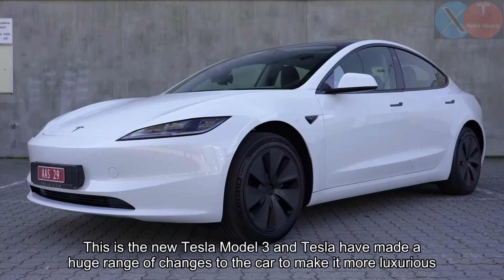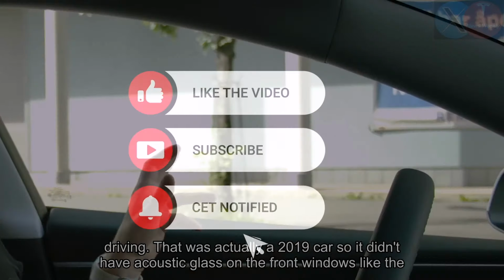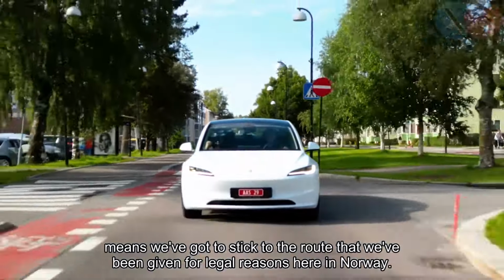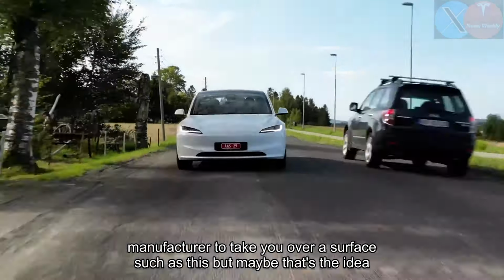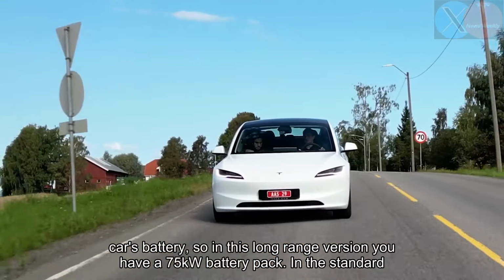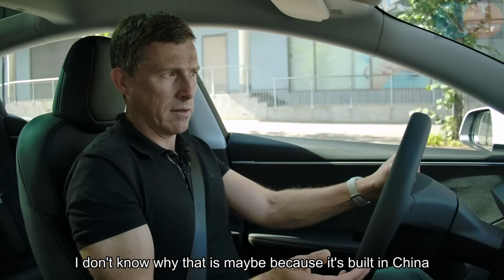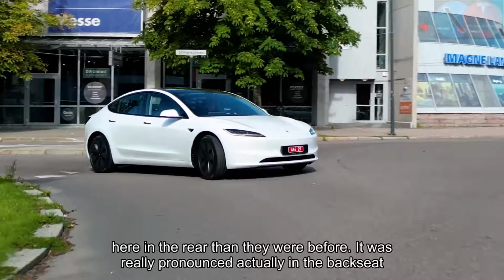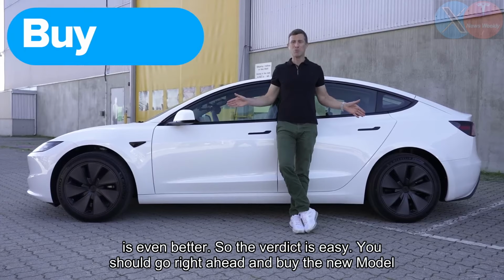Test driving the 2024 Tesla Model 3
In this video, "Carwow" test-drives the new Tesla Model 3, focusing on improvements in comfort, noise levels, and performance. They compare the new model to the older one, discussing changes in suspension, soundproofing, and tire noise. "Carwow" also notes features like one-pedal driving, the absence of a stalk for drive mode, and improved soundproofing. Additionally, they mention aerodynamic improvements, motor specifications, and battery capacity.